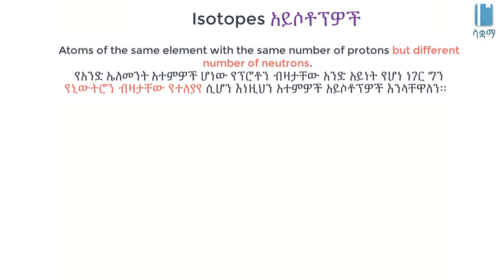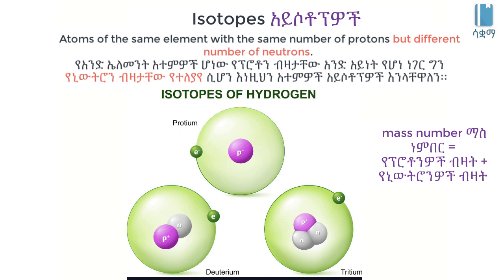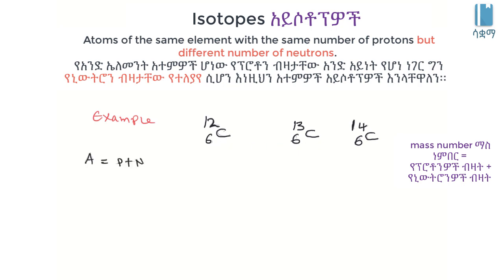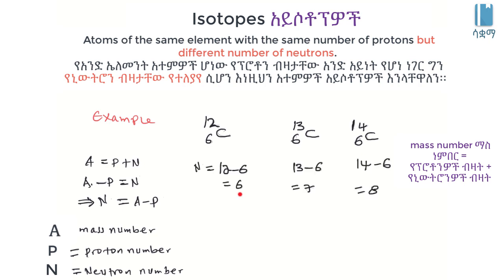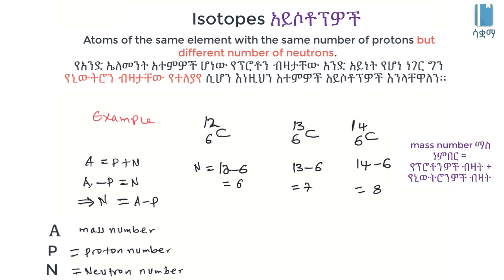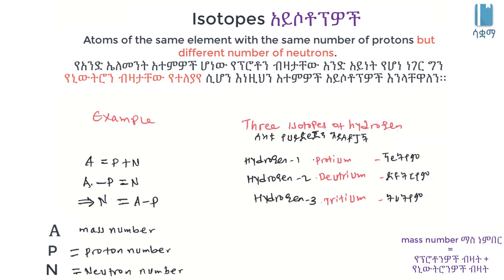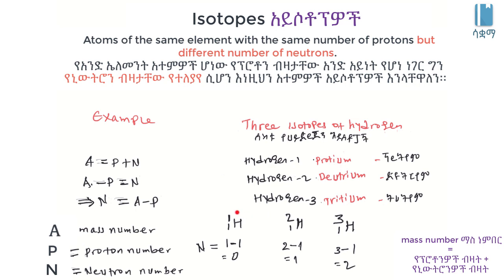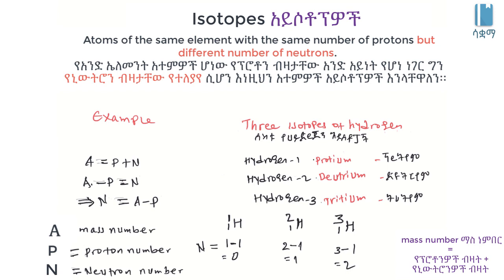Isotope | አይሶቶፕ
In this video, we learn about isotopes, which are atoms of the same element but with different numbers of neutrons.

በዚህ ቪዲዮ ስለ አይሶቶፕዎች እንማራለን። አይሶቶፕዎች የአንድ አይነት ኤለምንት አተምዎች ሲሆኑ ነገር ግን የኒውትሮን ብዛታቸው ይለያያል።
Amharic version developed by: Asaminew Yerango